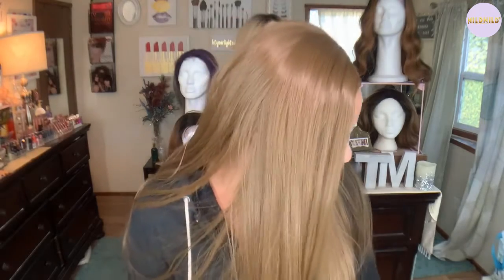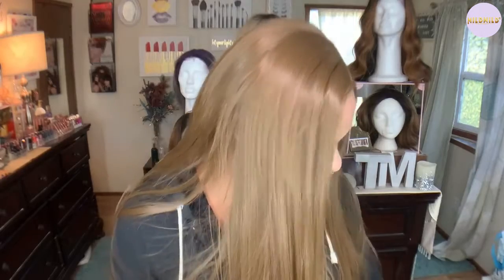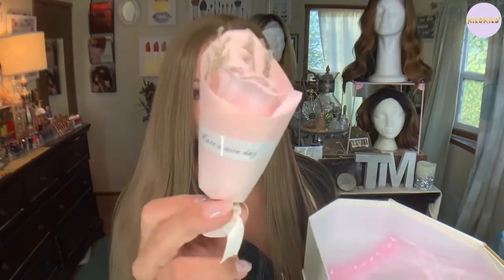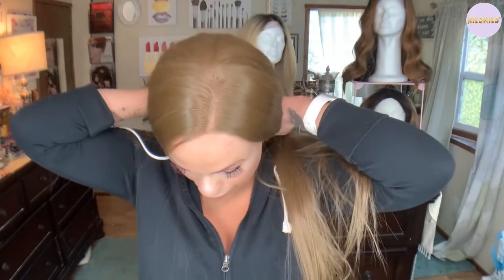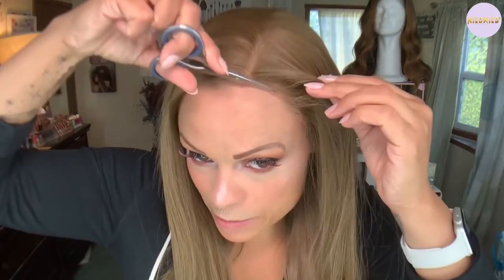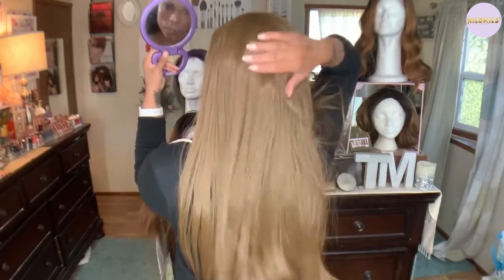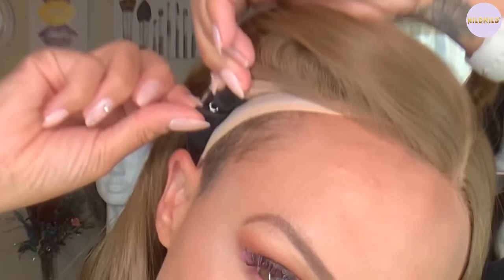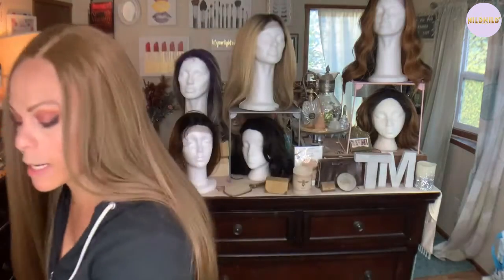Synthetic lace front wigs 2020 | MILDWILD 13 x 6 Fake Scalp hair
Category: Lace Front
Brand: MildWild
Material: Kanekalon® Fiber
Style: Straight
Cap Size: Medium Size(22")
Density: 250%
Color on Model: 10#
Hairline: Pre-plucked

This is a long, layered, and super straight synthetic wig with stunning movement. With 100% hand-tied top, a beautiful lace front and adjustable Velcro strap, it provides an ideal options for women looking for a more natural-looking wig while offering the ultimate comfort. Featuring excellent cap construction for lightweight wear, it delivers a modern look in the most natural way.

Videos via @Tia Maria, Thank you for sharing!